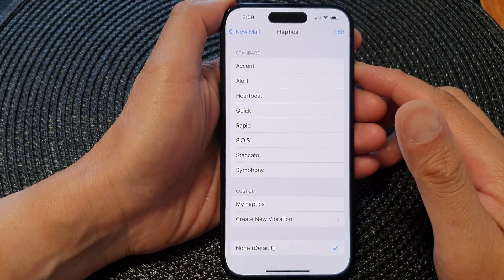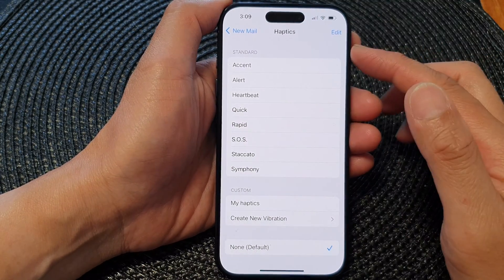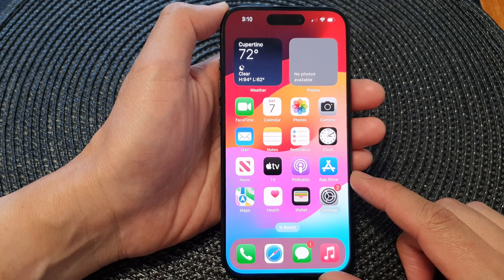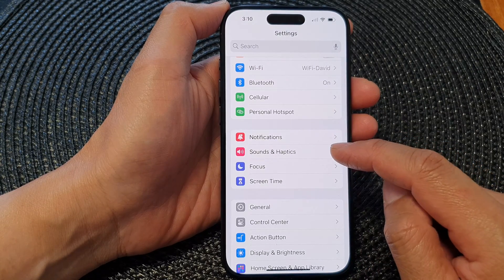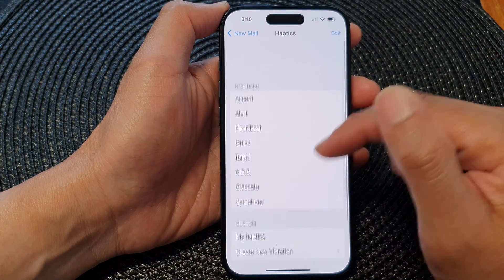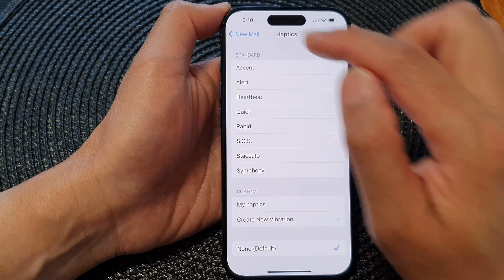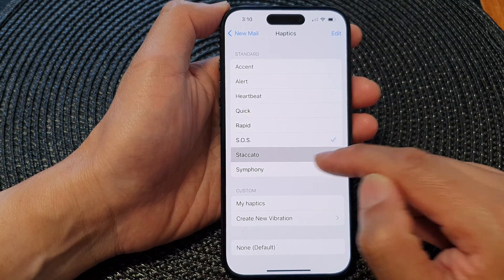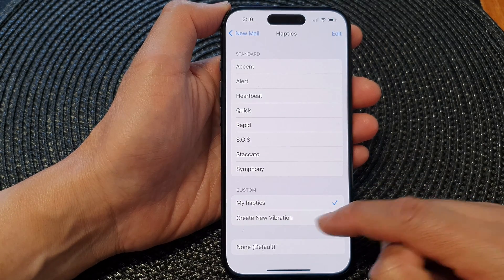iPhone 15/15 Pro Max: How to Turn On/Off or Change New Mail Haptic Vibration Pattern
Welcome to our comprehensive guide on how to turn on/off or change the New Mail Haptic Vibration Pattern on your iPhone 15, iPhone 15 Pro, 15 Pro Max, or iPhone 15 Plus. In this video, we'll explore the purpose and incredible benefits of customizing this feature to enhance your iPhone experience. Don't miss out—make your iPhone truly yours!

In this video, we'll dive deep into the world of iPhone 15 customization, focusing on the New Mail Haptic Vibration Pattern. This feature isn't just about aesthetics—it's about personalizing your iPhone experience to suit your needs.

📧 Purpose:
The New Mail Haptic Vibration Pattern serves as a crucial notification tool, ensuring you never miss an important email. However, it goes beyond the basics. By customizing this feature, you can:

1. Enhance Productivity: Tailor vibrations to differentiate between work and personal emails. Feel the buzz, know the context.

2. Accessibility: Customize vibrations to better suit your sensory preferences, making it more inclusive.

3. Privacy: Keep your notifications discreet with unique vibrations, preventing prying eyes from knowing your business.

4, Personal Expression: Let your iPhone reflect your personality. Choose patterns that resonate with you.

Join us as we guide you through the process of turning this feature on/off and crafting your unique vibration patterns. Your iPhone 15 is a powerful device, and we're here to help you harness its full potential.